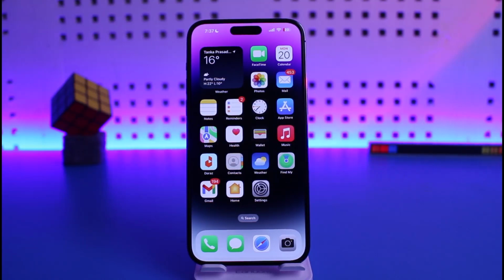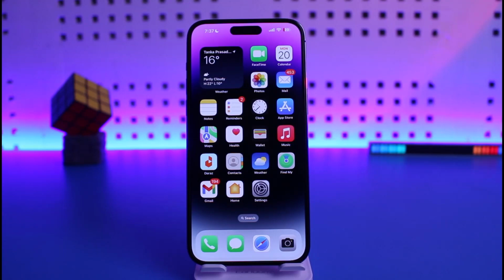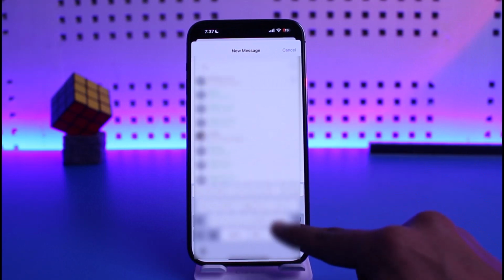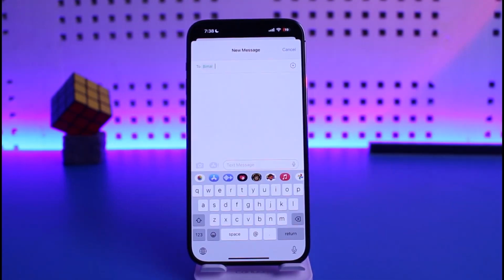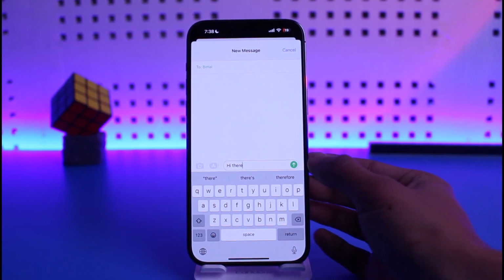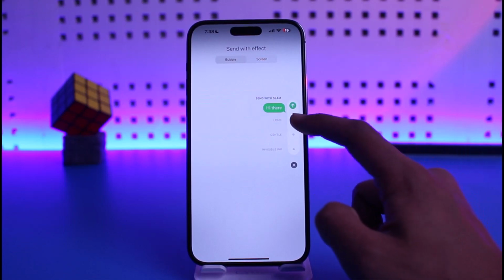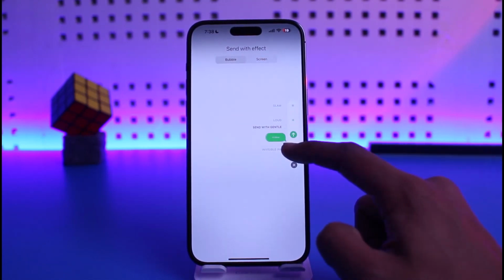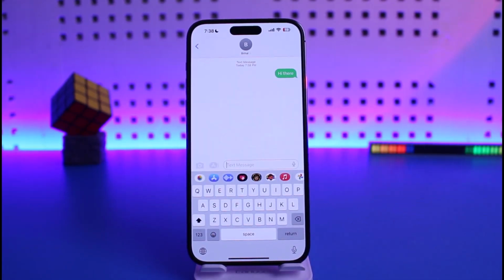How to Messages With Effects on iPhone - Bring Messages to Life (2023)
This video guides you in quick easy steps to message someone with effects on your iPhone. So make sure to watch this video till the end.

~ Chapters:
0:00 Introduction
0:14 Select Recipient
0:30 Message with Effects
1:15 Conclusion